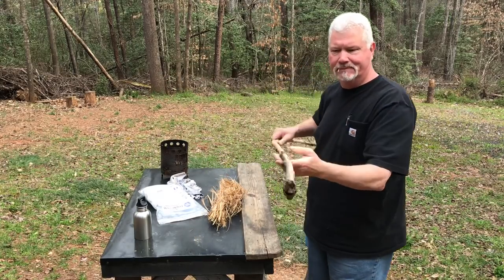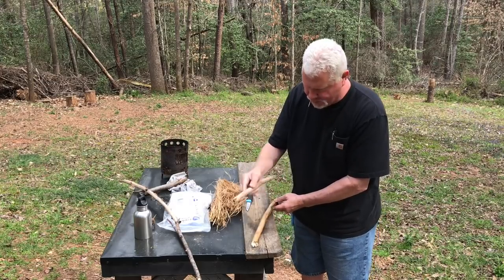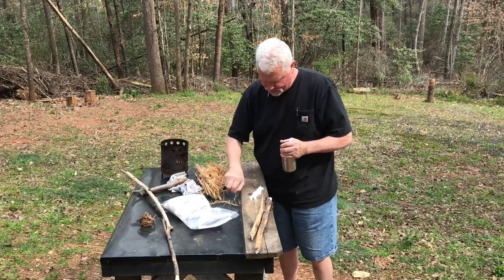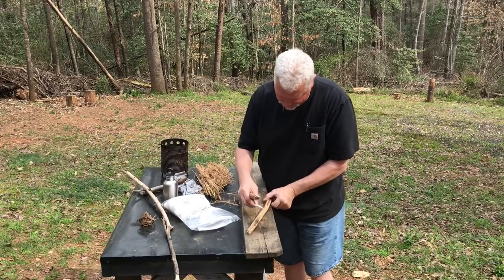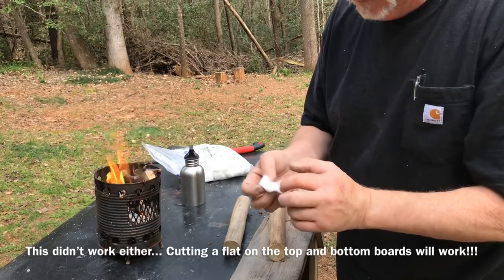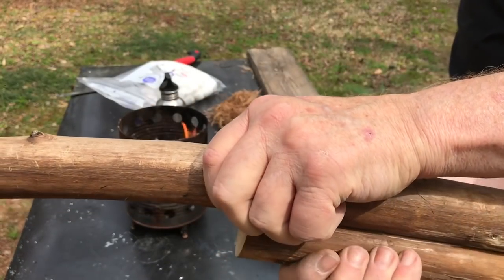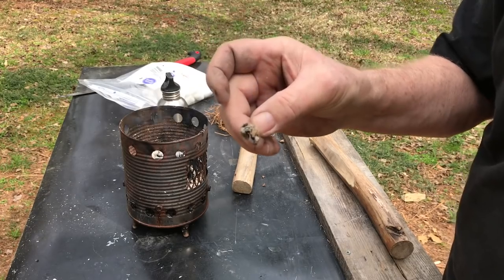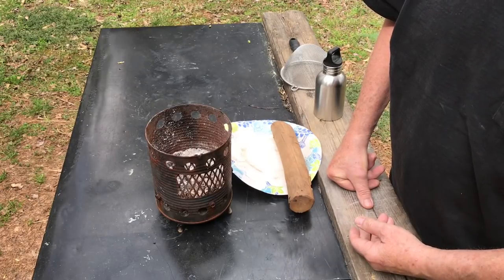Fire Roll, A Round Top Board Makes Easier Ignitions. Let's Try Round Top And Bottom Boards Next!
See My Playlists For 100s Of Fire Making Videos... The reason a round top board makes an easier ignition is because most of the pressure is directed to a pinch point where the round top board contacts the bottom board.  (By "easier" I mean less physically demanding on me and a much quicker ignition of the cotton and ashes.)
   Today I wanted to explore the possibilities of using 2 pinch points, if you will? A round top board and a round bottom board. Yes there are some obvious problems with this idea. One problem is tracking, (which caused today's FAIL). How are you going to get the roll to keep on track, consistently? I hoped that deep hourglassing of the roll would help, but it did not. I had such a problem with tracking that the roll never even got warm. The other problem that I anticipated was... How will you know when to stop rolling, that point where you have ignition, but before you actually "pinch roll" it into 2 pieces.